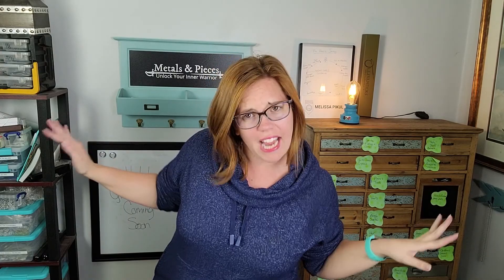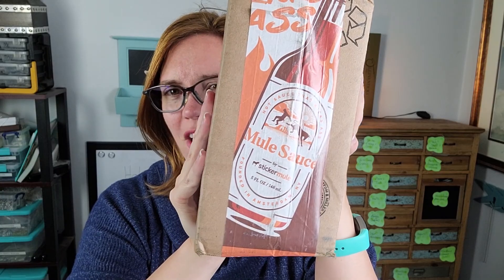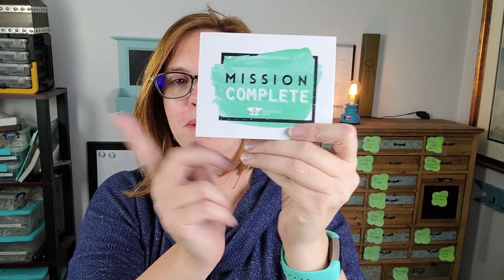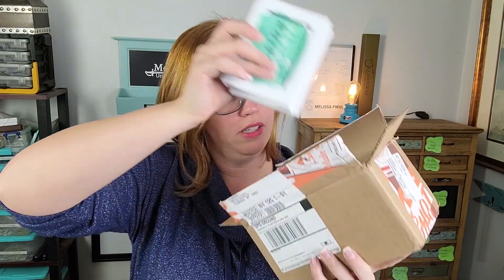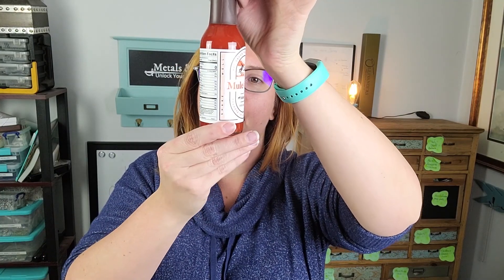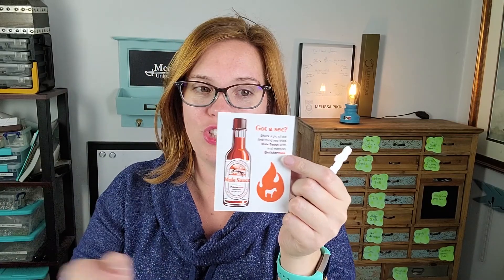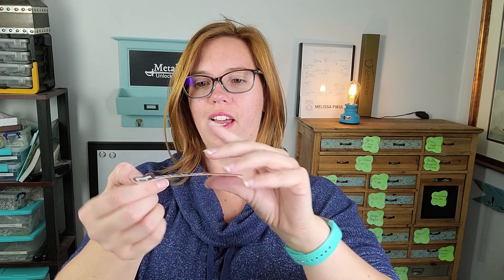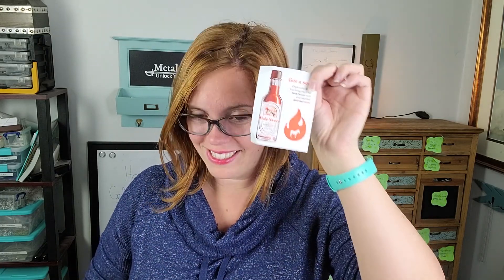I ordered from Stickermule and this happened... Stickermule Unboxing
Stickermule Pros:
👍 free proofs in hours
👍 4 day shipping

Stickermule Cons:
👎 seriously, WHAT is with the hotsauce??
👎 their brand sticker didn't work... but all the others were great!

Links Mentioned
💡 Wanna chat?